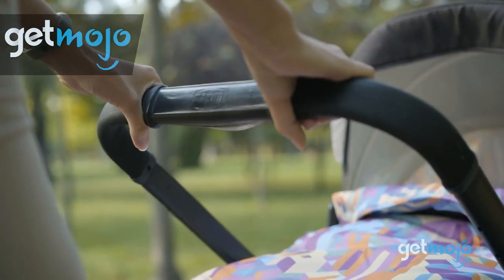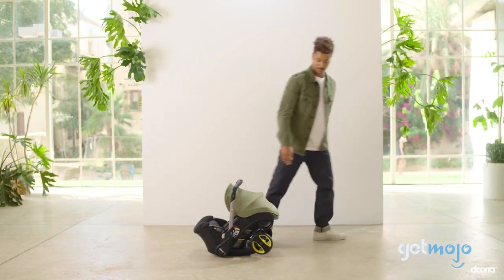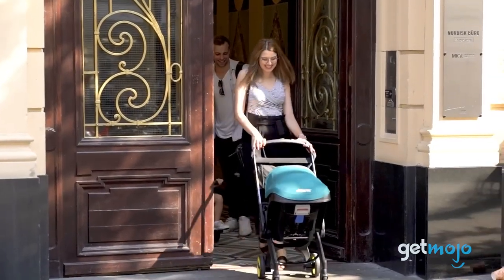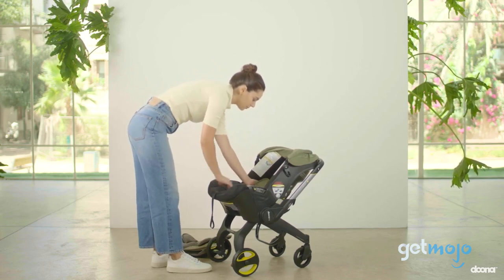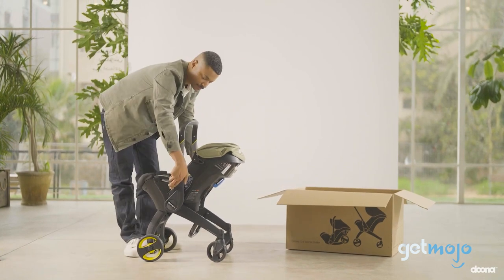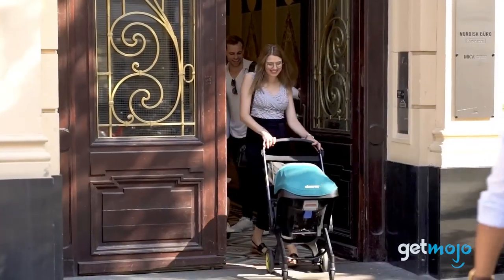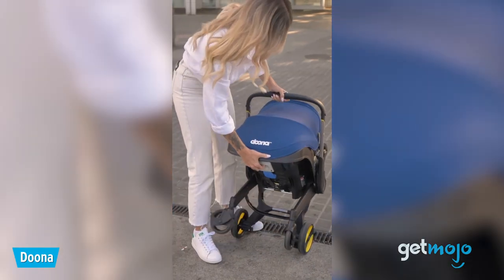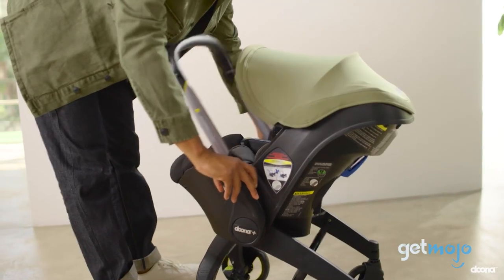We Found The Perfect All-In-One Car Seat Stroller Combo